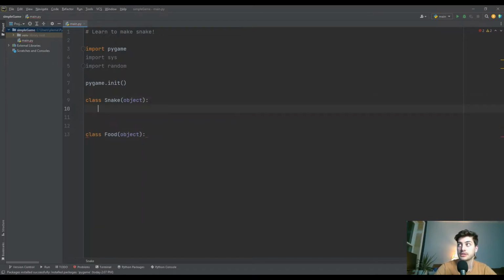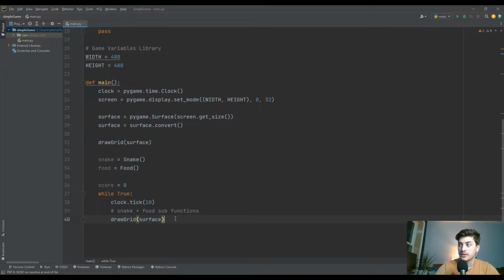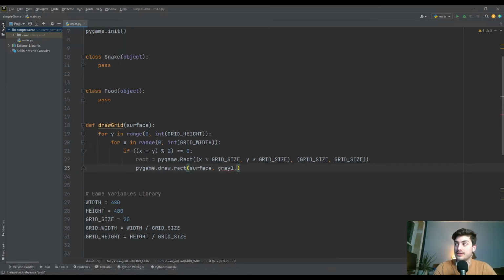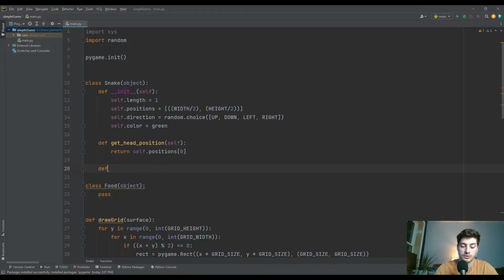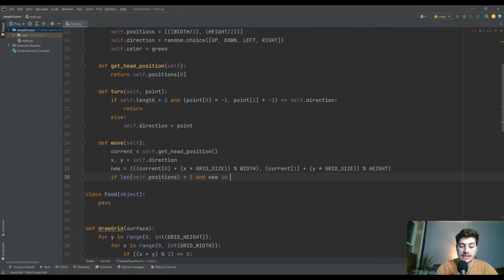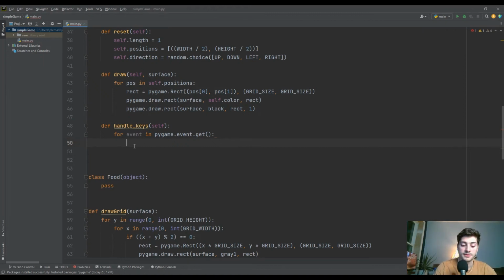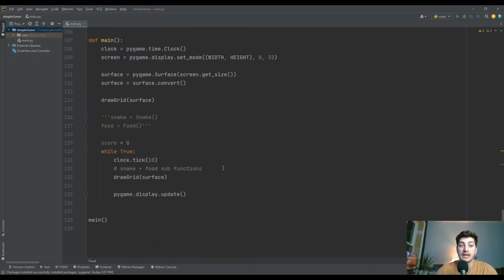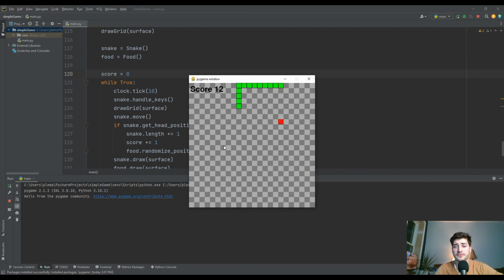Build a Simple SNAKE Game with Python! [PyGame Tutorial 2022]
In this Python tutorial, I use PyGame, a great Python module designed for making simple video games, to build Snake!

We use classes, methods, functions and tons of great object oriented programming concepts to build this game start to finish in under an hour! If you have any questions about what you saw here or about what you'd like to see next on the channel leave a comment, and if you found this fun or useful be sure to leave a like on the video an subscribe to the channel!

TIMESTAMPS:
00:00 Intro
00:55 Import Modules, Structure The Project
7:52 Draw the Game Grid
14:01 Creating The Snake Class
31:44 Creating the Food Class
34:59 Calling the Food and Snake Class Functions
39:45 Game Done! Demo and Outro!